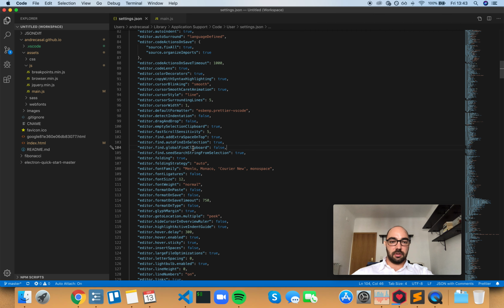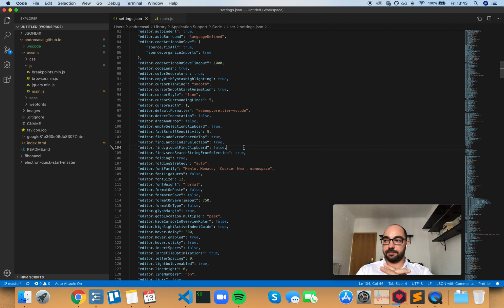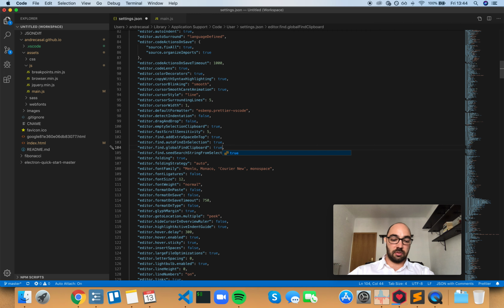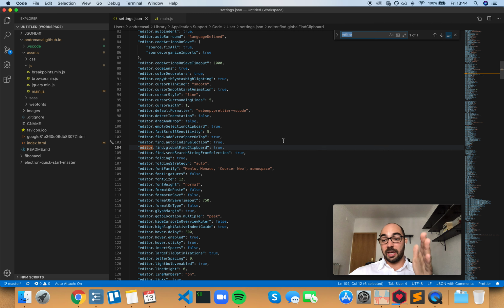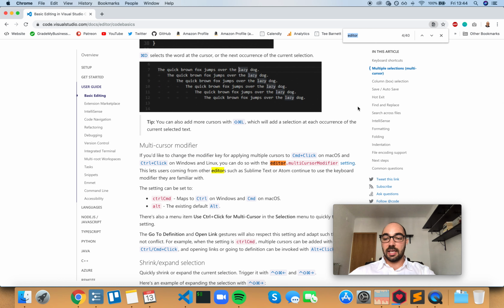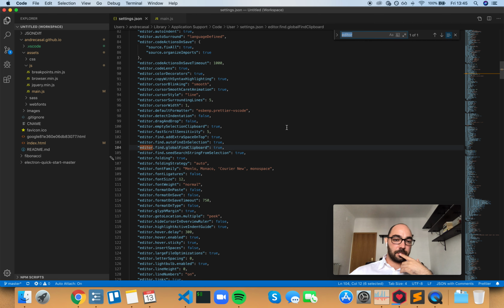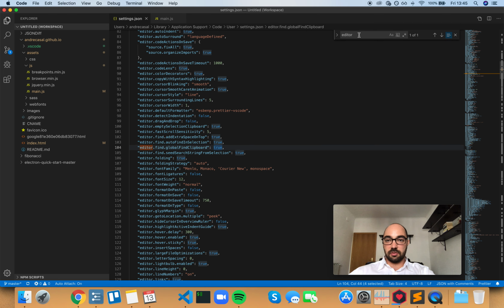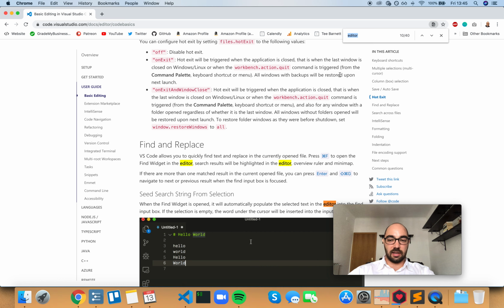VS Code Setting: editor.find.globalFindClipboard